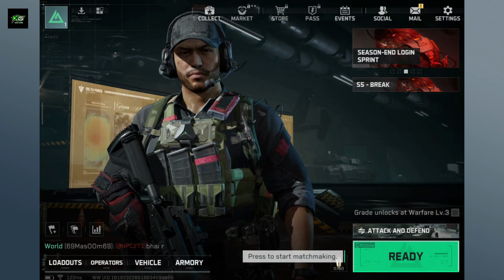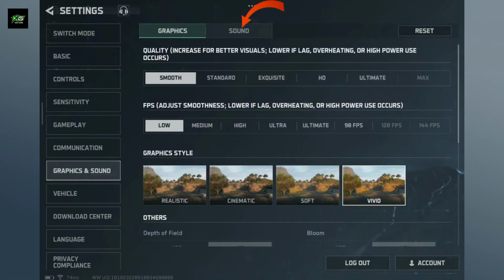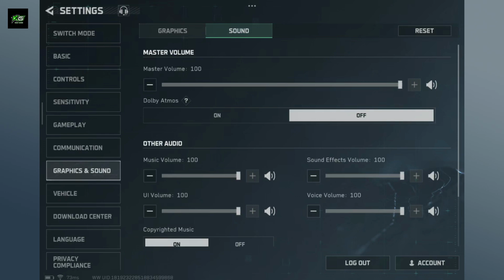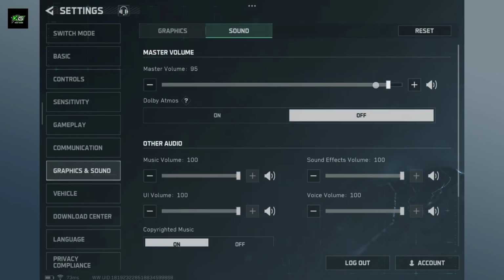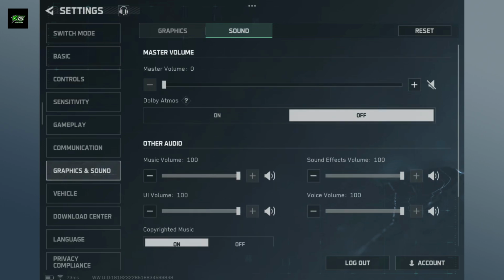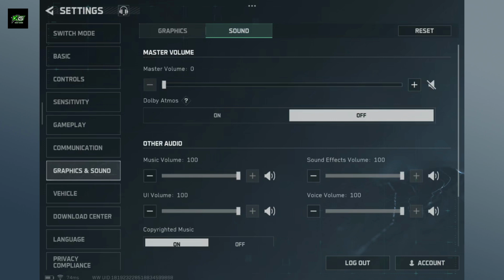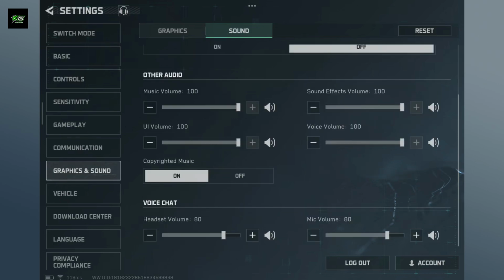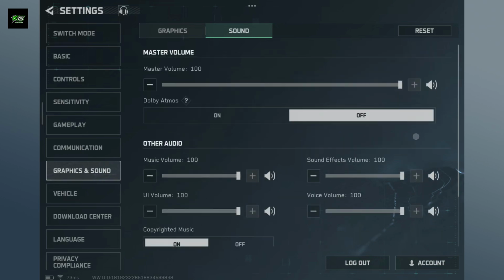How to Turn On and Off Background Music in Delta Force | Easy Tutorial 2025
Learn how to quickly turn on or off background music in Delta Force with this step-by-step guide! Whether you want a more immersive experience or prefer playing in silence, this tutorial will show you exactly how to control your game’s audio settings.